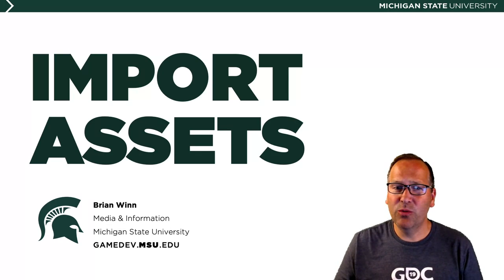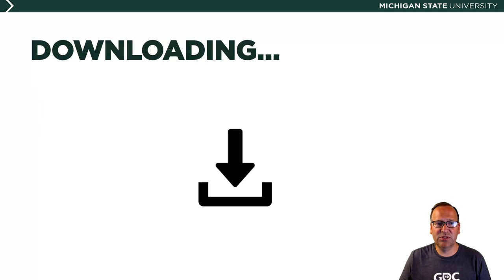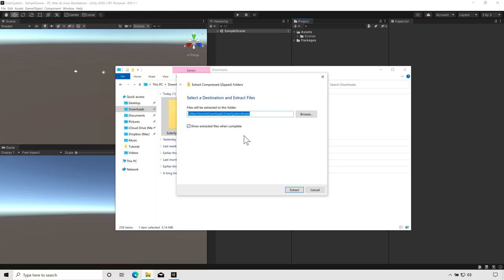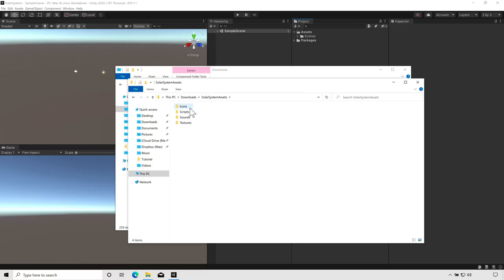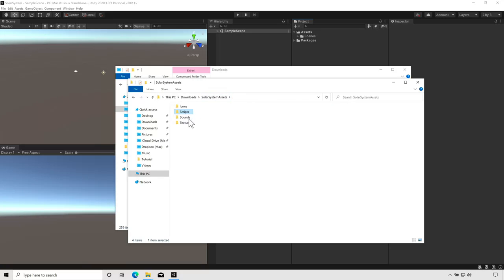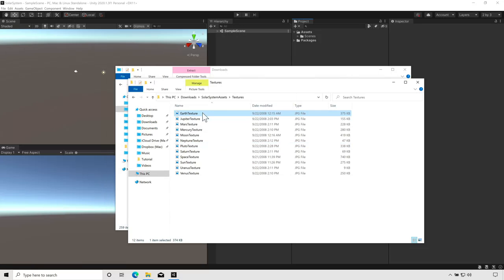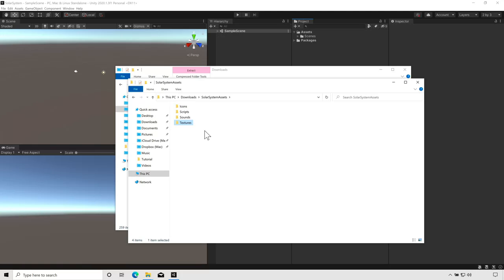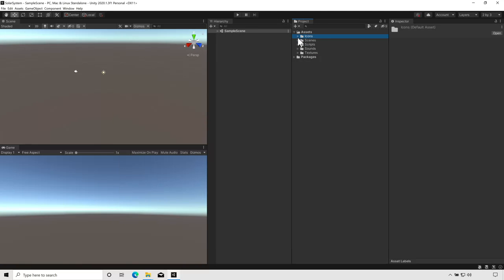Game Design And Development Class 11 | Solar System Project Part 5 | Import Assets